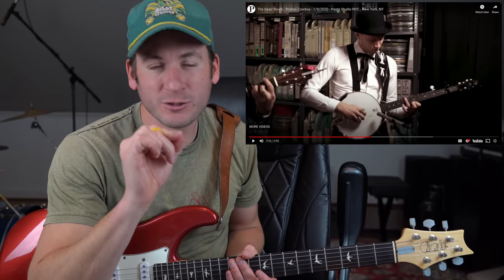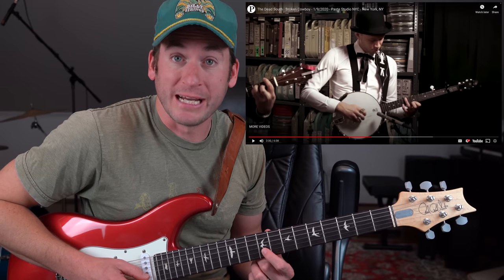Guitar Teacher REACTS: THE DEAD SOUTH - Broken Cowboy - 1/9/2020 - Paste Studio NYC | LIVE 4K